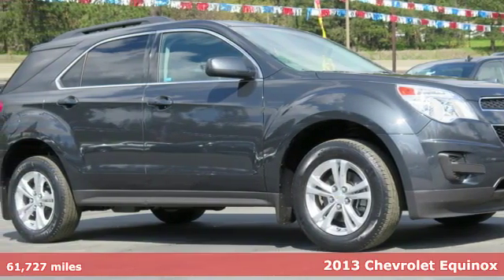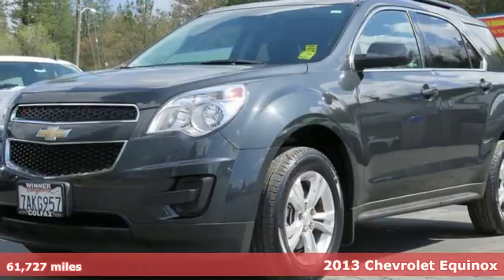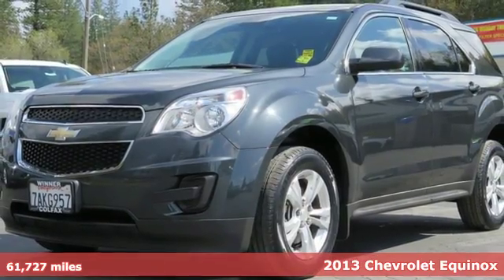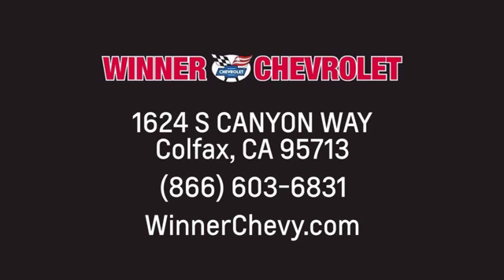Used 2013 Chevrolet Equinox Colfax CA Sacramento, CA 3462U - SOLD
Year: 2013
Make: Chevrolet
Model: Equinox
Trim: Lt Sport Utility
Engine: 4-Cyl 2.4 Liter
Transmission: Automatic
Color: Ashen Gray
Interior: Light Titanium
Mileage: 61727
Stock #: 3462U
VIN: 2GNFLEEK4D6299585

Address:
1624 South Canyon Way